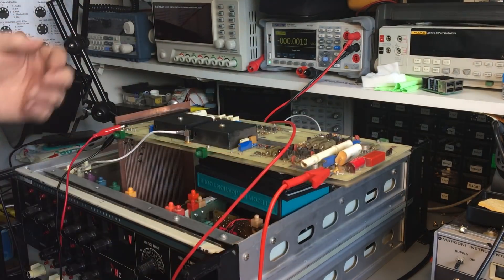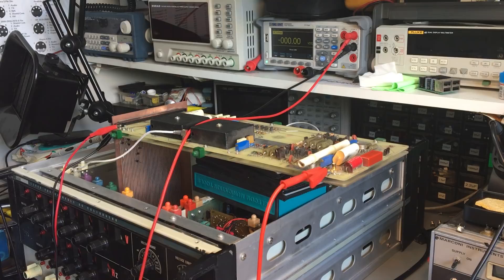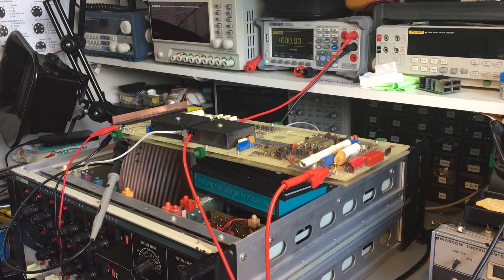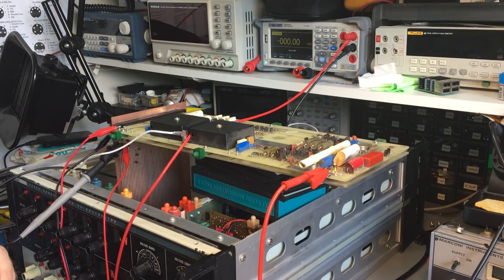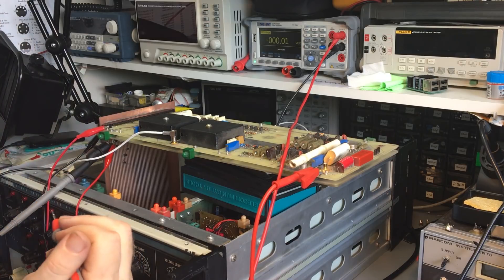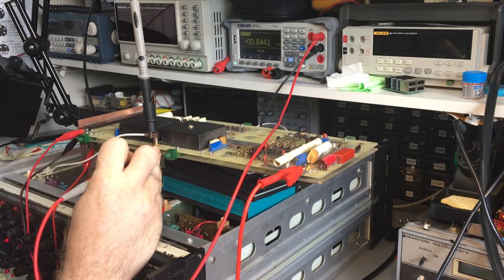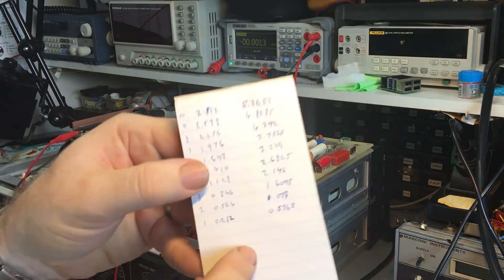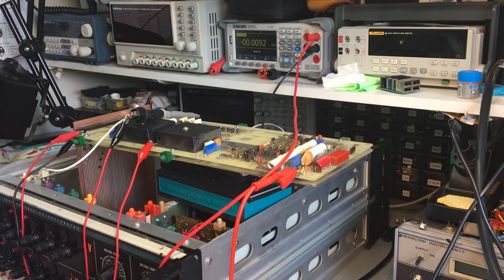🔴 #339 Fluke 5200A AC Calibrator Repair Part 12 - AC to DC Converter A8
Boonton
4220.

Fluke
8842A:
893A.
A90.

HP/Agilent/Keysight
5005A.

Marconi
2022D.
2955.

Siglent
SPL-1008.